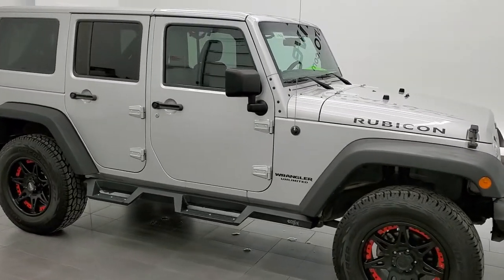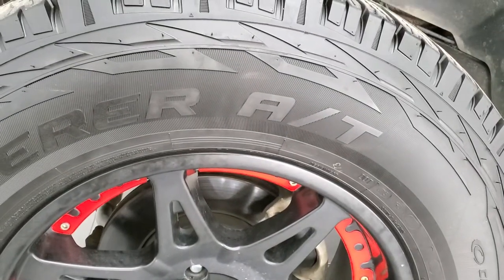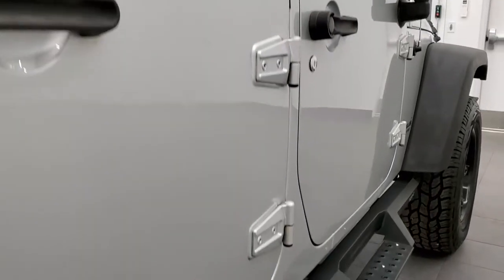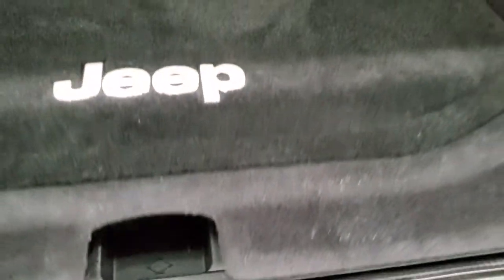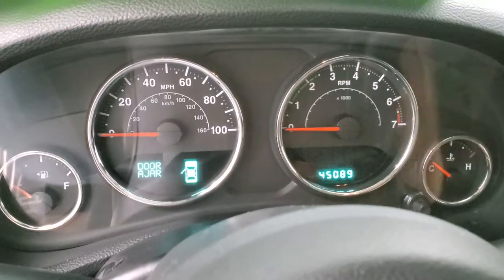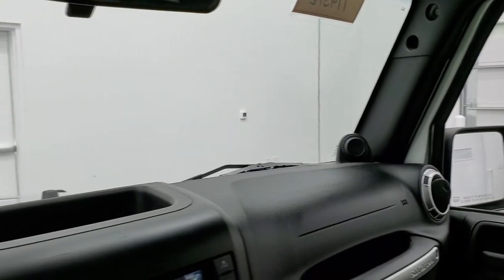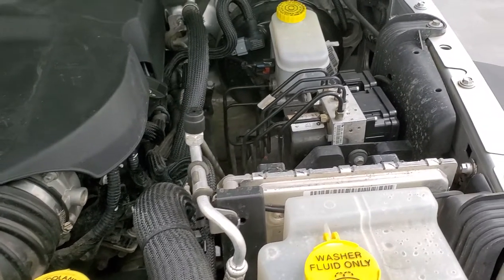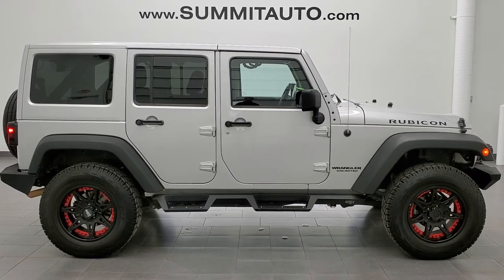2012 JEEP WRANGLER RUBICON UNLIMITED SILVER WALK AROUND REVIEW 11937Z SOLD!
This 2012 JEEP WRANGLER RUBICON UNLIMITED BRIGHT SILVER FOR SALE IN FOND DU LAC OSHKOSH WISCONSIN 54935 is the vehicle we did walk around review of today.

Thank you for checking out this video of this 2012 JEEP WRANGLER RUBICON UNLIMITED BRIGHT SILVER FOR SALE IN FOND DU LAC OSHKOSH WISCONSIN 54935

STOCK: 11937Z
PRICE: $33,991
MILES: 45,079
MAKE: JEEP
MODEL: WRANGLER
VIN: 1C4BJWFG4CL137197
LOCATION: FOND DU LAC OSHKOSH WISCONSIN, 54937 TRUCKS ON 41

CLEAN TITLE HISTORY! 3.6 Liter V6 DOHC Engine, 285 Horsepower, Full Four Door Crew Cab with Color Matching 3-Piece Modular Hard Top, Unlimited Rubicon Package, Automatic Transmission Center Console Shifter, 5 Speed Automatic Transmission with Optional Manual Tap Shift, 4x4 Floor Shifter Four Wheel Drive 4WD, Factory GPS Navigation System, Driver Seat Height Adjuster, Non Smoker, Black Ebony Cloth Seats, Bucket Seats, 2nd Row Bench Seating, Towing Package with Receiver Trailer Hitch and Trailer Wiring Tow Package, Aftermarket Electronic Brake Controller, Heated Power Mirrors, Electronic Stability Control Traction Control ESC, Axle Lock, Downhill Assist Control DAC, Sway Bar Link Disconnect, Cooper Discoverer A/T LT275/70 R18 Tires, Moto Metal Painted Alloy Rims Premium Wheels, Four Wheel Disc Brakes, Aftermarket Painted Stepbars, Fog Lights, LED Headlights, Front And Rear Steel Bumpers, AM / FM Radio Tuner, Sirius/XM Satellite Radio Capabilities Sirius / XM, CD Player, Infinity Premium Audio Sound System, U Connect Hands Free Bluetooth Hands-Free Phone System Blue Tooth, Auxiliary MP3 Jack Portable Audio Connection, Factory Subwoofer, USB Jack Portable Audio Connection, 28 GB Hard Drive MyGig, Adjustable Height Seatbelts, Driver and Passenger Front Air Bags, L.A.T.C.H. Child Safety System, Multi-Function Steering Wheel Controls, Compass, Outside Temperature Display and Mileage Display, Fold Down Rear Seats, Factory Floormats, Air Conditioning AC, Cruise Control, Power Locks, Power Windows, Tilt Steering Wheel, Automatic Headlights Autolamp, 115V / 150W Auxiliary Power Outlet, Bright Silver Metallic, Very very clean inside and out! This is one of the sharpest 2012 Jeep Wrangler Unlimited suvs we have ever had on our lot! Make your move before this super clean 4wd is gone!

STOCK: 11937Z
PRICE: $33,991
MILES: 45,079
MAKE: JEEP
MODEL: WRANGLER
VIN: 1C4BJWFG4CL137197